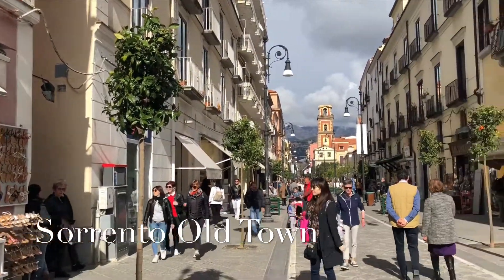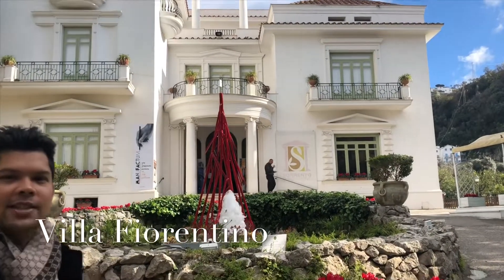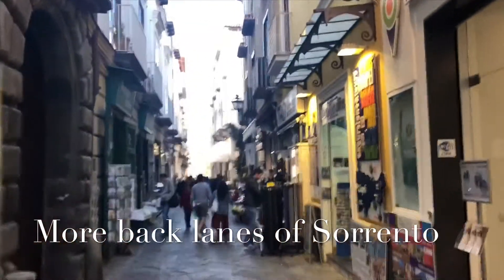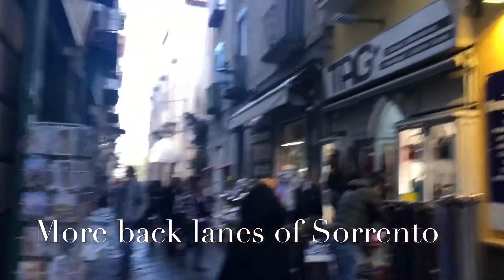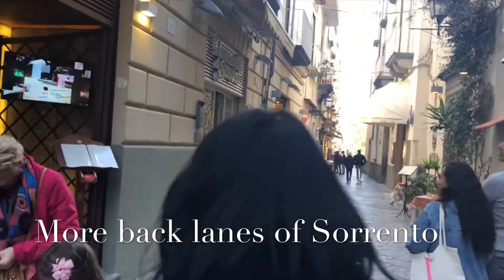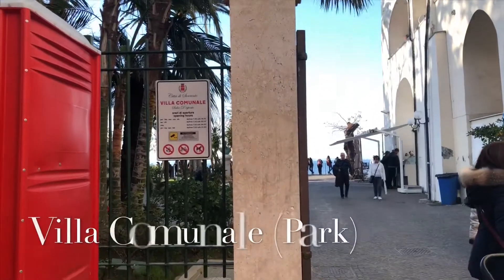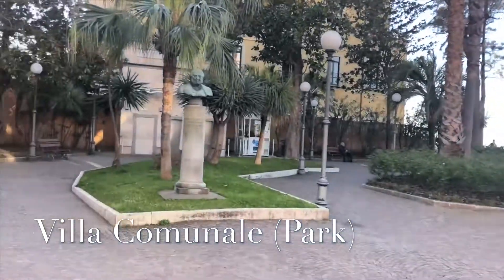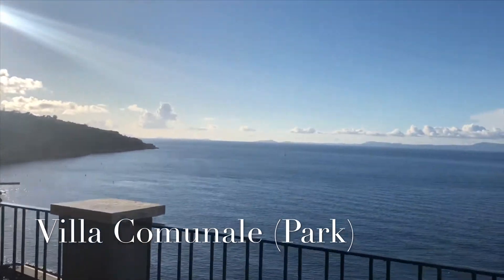Best Place to Visit in Sorrento, Italy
Best places to visit in Sorrento in One Day 4K

We are visiting the beautiful city of Sorrento, there is a great atmosphere here and numerous sights to visit. You can see the magnificent active volcano - Mount Vesuvius from the waterfront.

It’s a great place to visit whilst touring the Amalfi Coast and watch the world go by at many of the street side cafes.

Here my list of the best places to visit in Sorrento town.